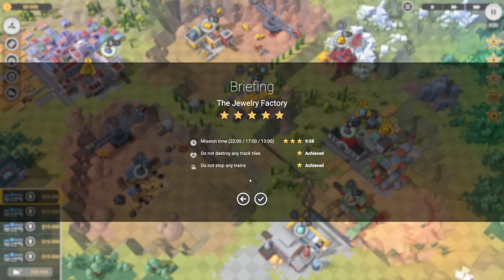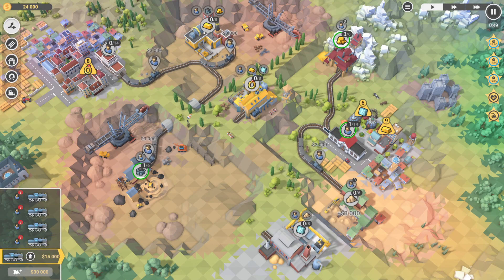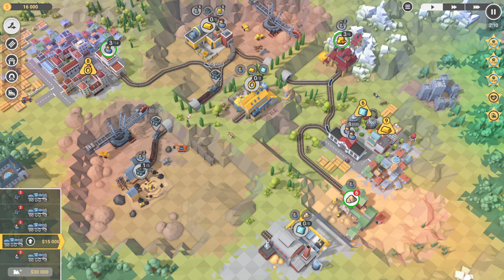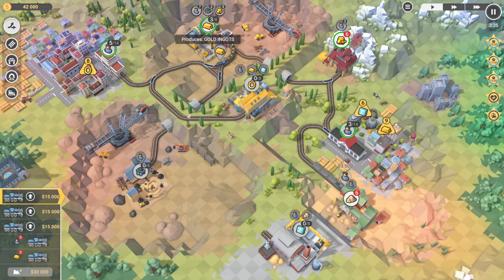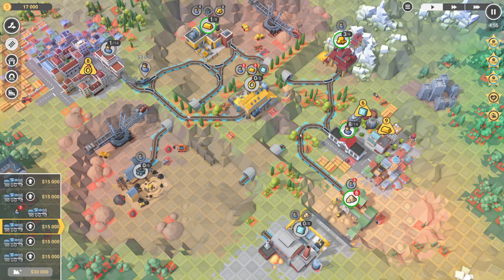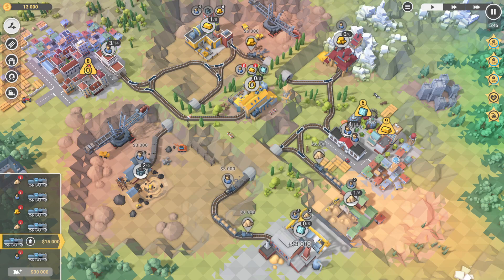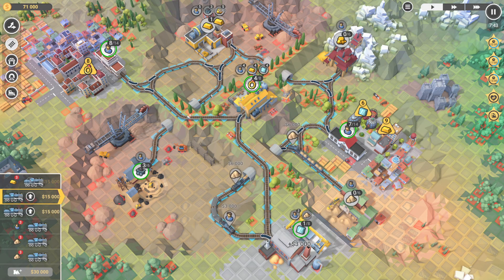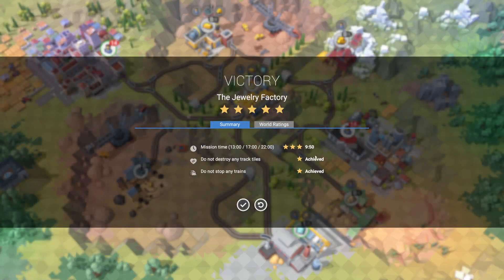Train Valley 2 - Level 15 The Jewelry Factory - Walk-through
Hey Guys, In this series I will be uploading how to complete every level in Train Valley 2.
Please note my solutions may not be the best possible solutions but will get you all 5 stars in every stage.